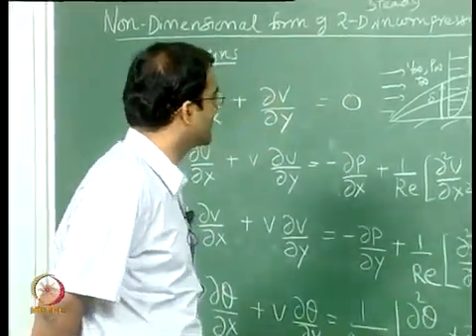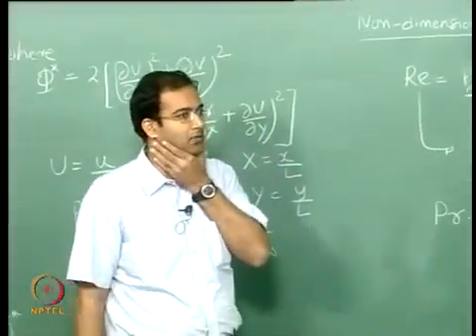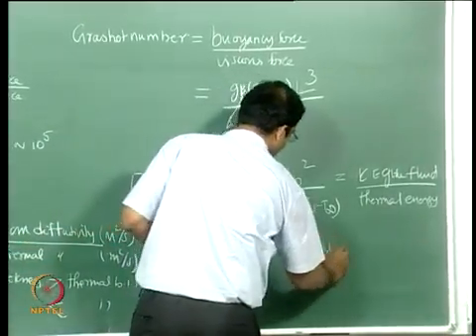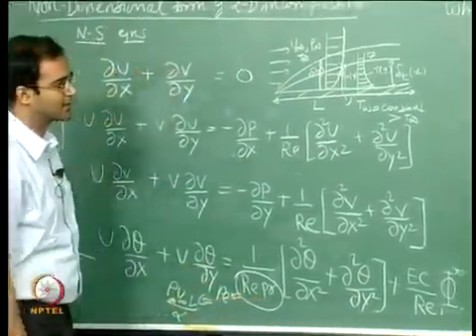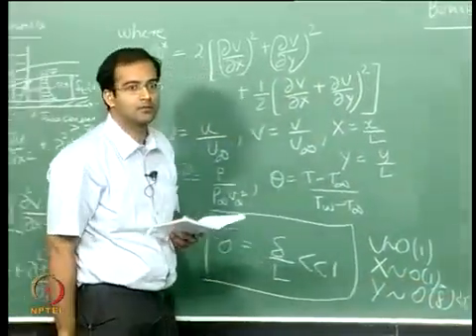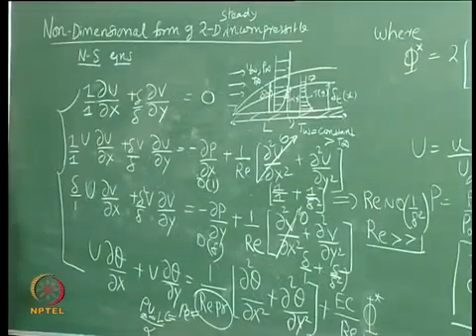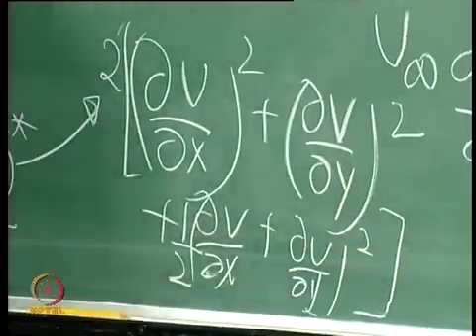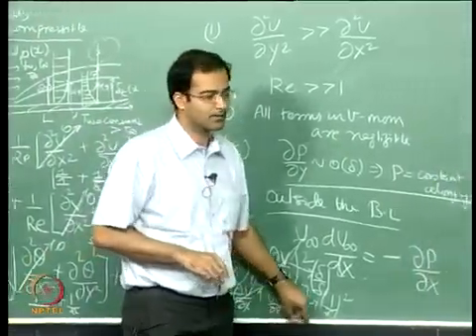Mod 01 Lec 11 Boundary layer approximation